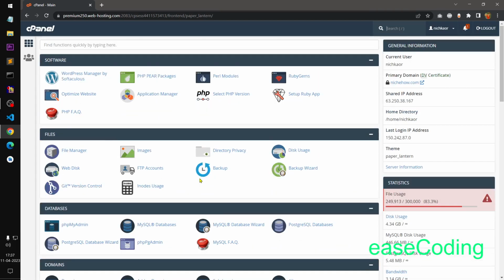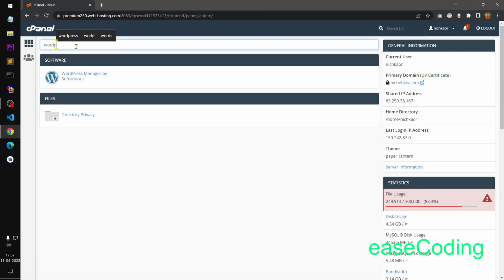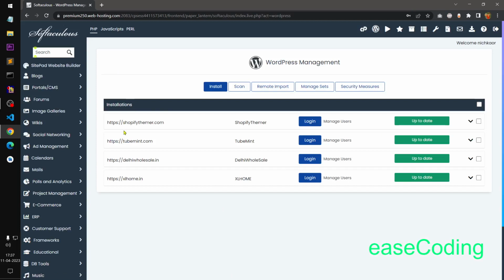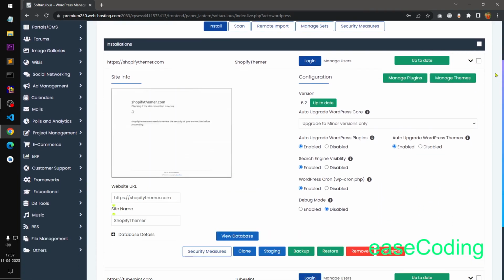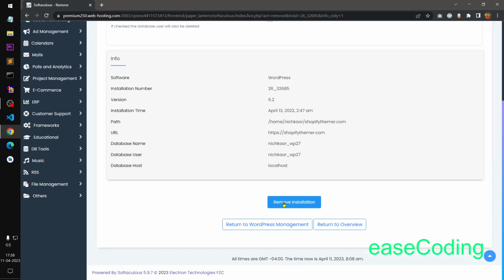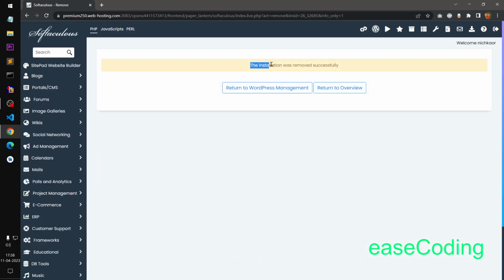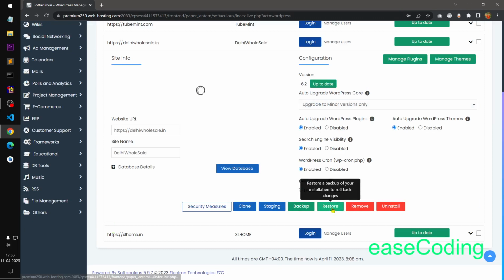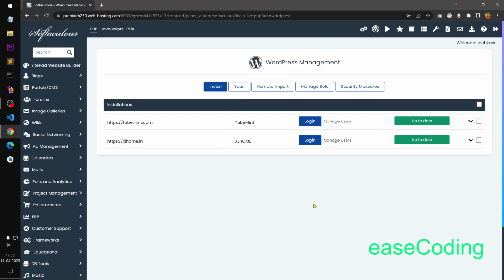How to remove wordpress from cpanel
remove wordpress from cpanel